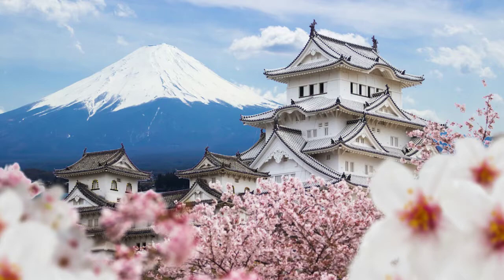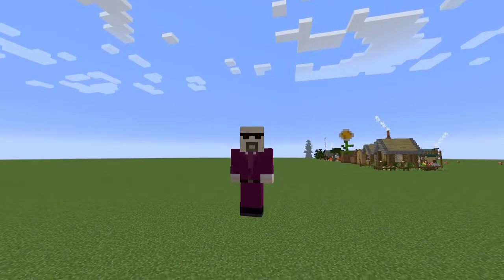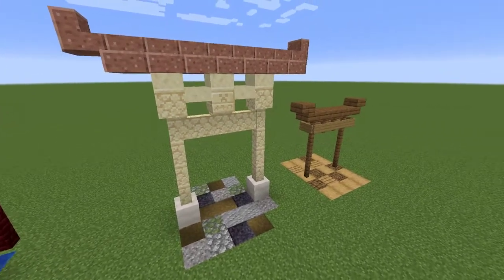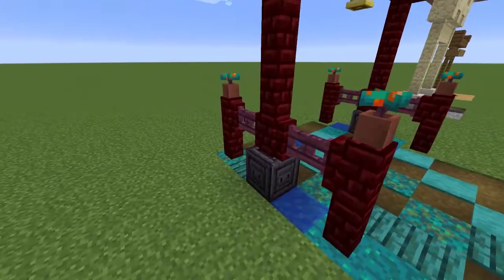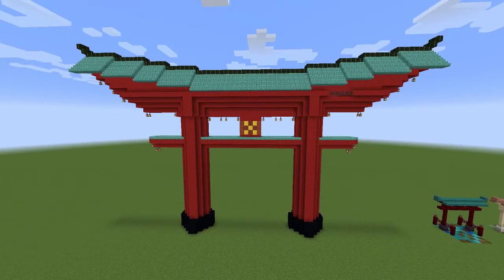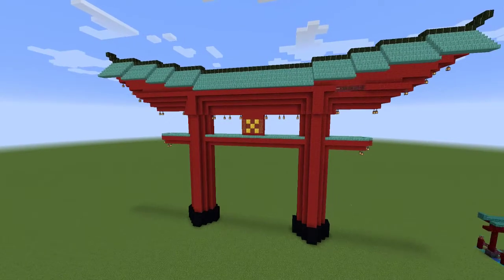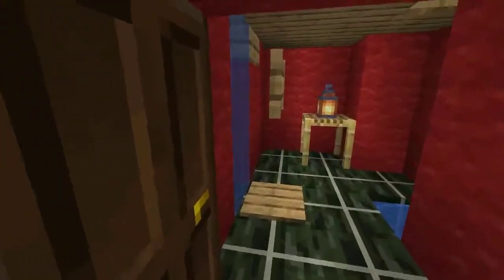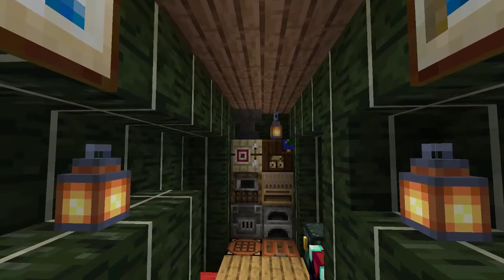How to Build Torii Arches for Your Minecraft World!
Today let's look at four different versions of traditional Japanese Torii arches and how to build them in Minecraft!